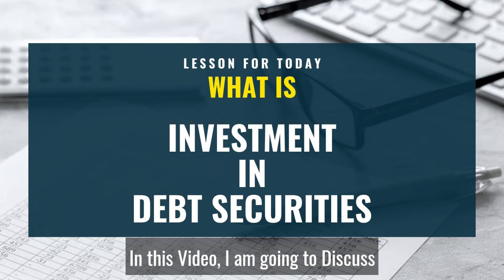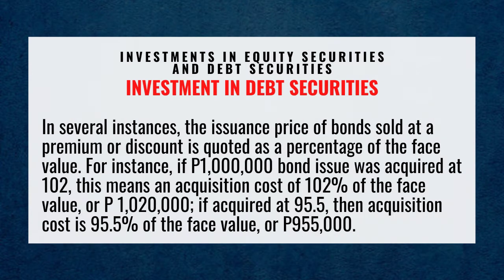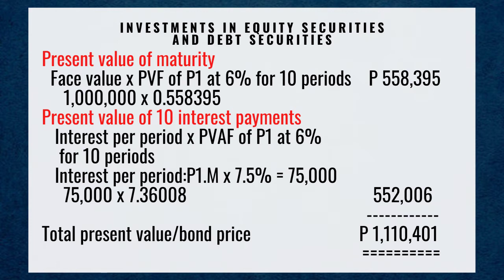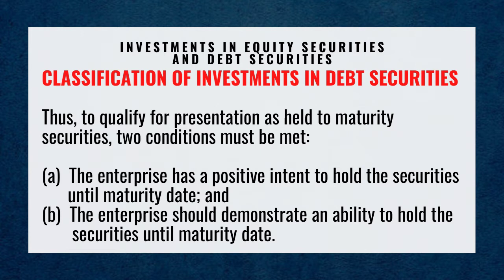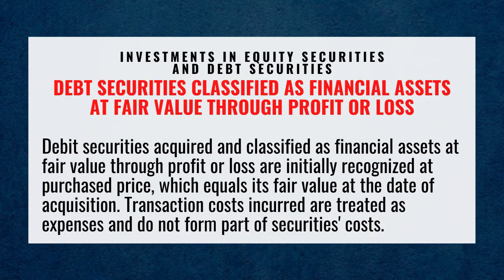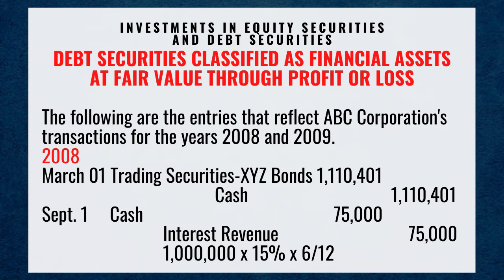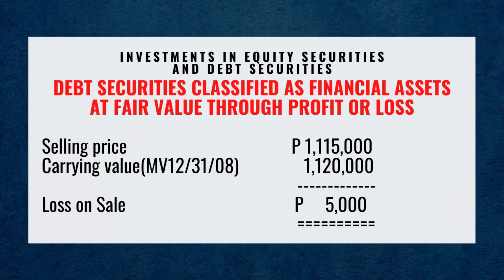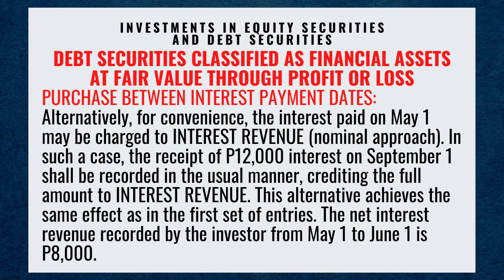INVESTMENT IN DEBT SECURITIES - JULIET YOUNG TV - ACCOUNTING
INVESTMENT IN DEBT SECURITIES